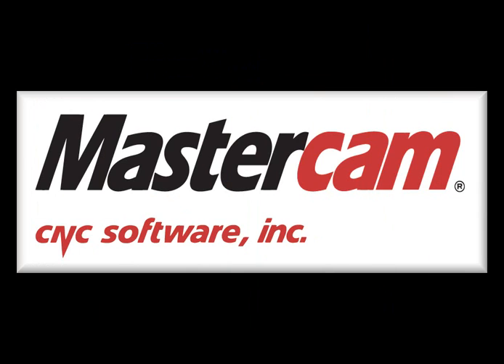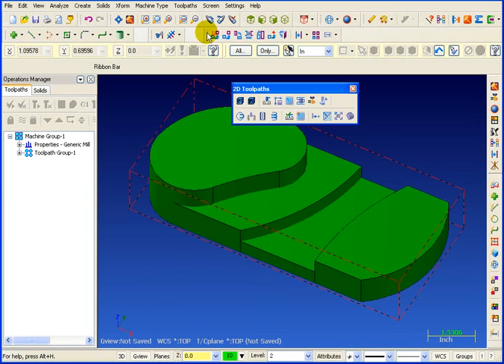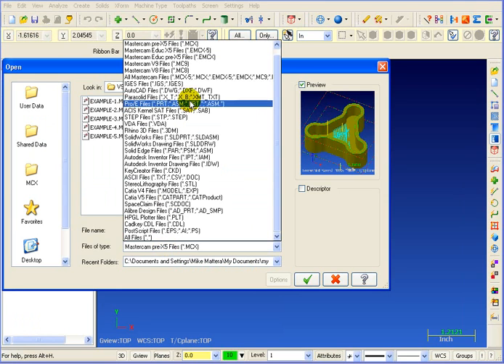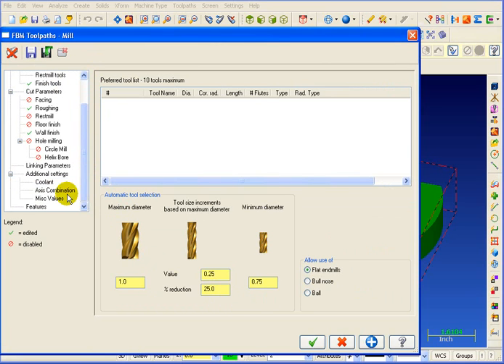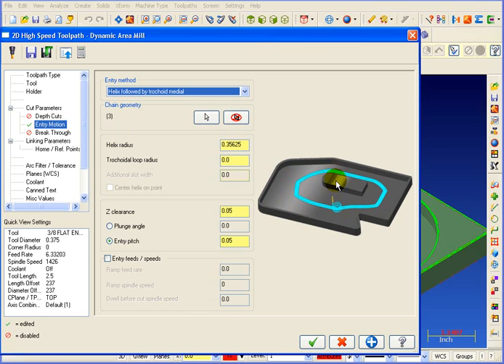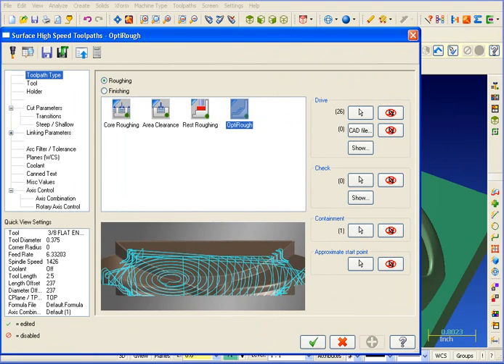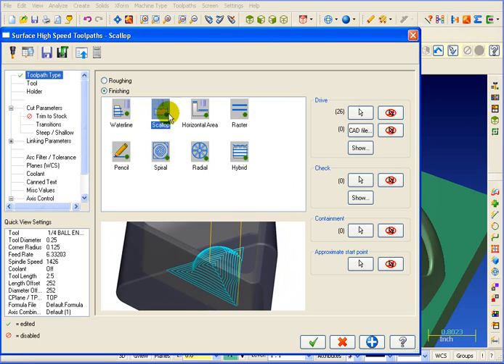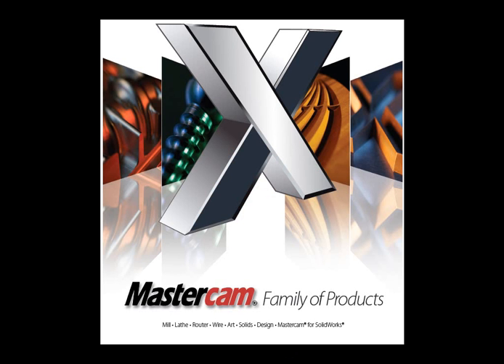Mastercam V9 Update Video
Mastercam V9 Update - Sales Promo Video I Created. Comparison of interface and features from Mastercam V9 vs. Mastercam X.  If your running Mastercam V9, you should watch this.